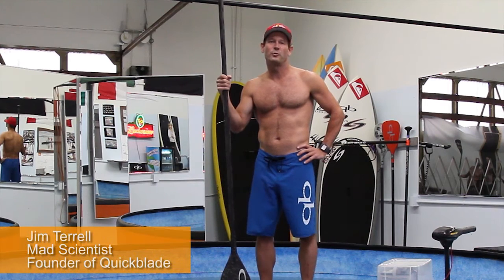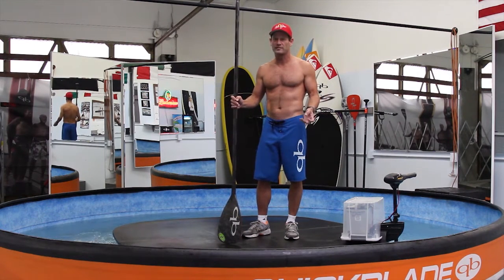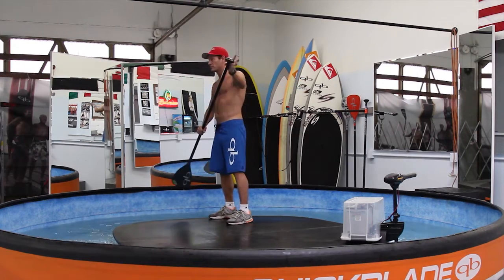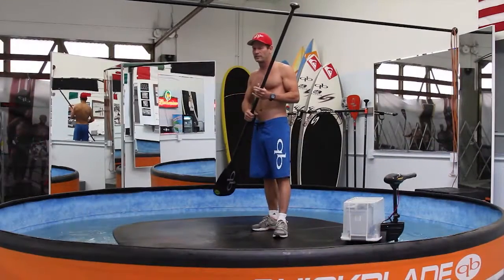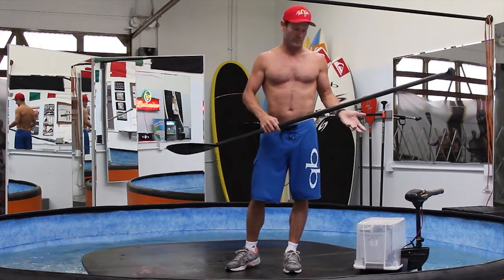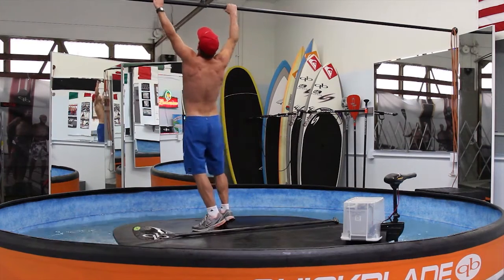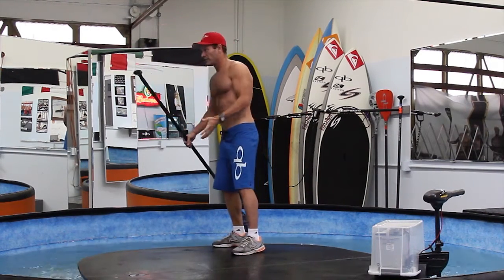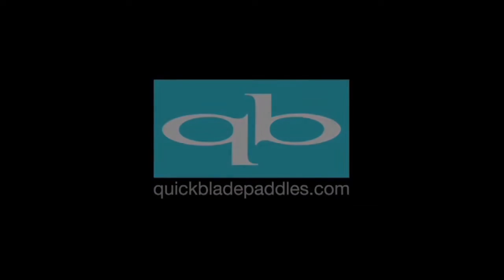QB Paddle Flume: A Tool for Training & Analysis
The Flume at Quickblade paddles was designed and constructed as a tool to aid in the training and analysis of paddling techniques and paddle characteristics. While we prefer paddling in nature, the Flume a few advantages as explained in the video.